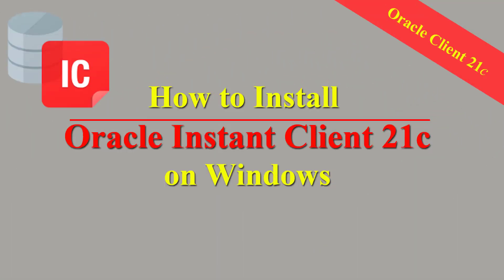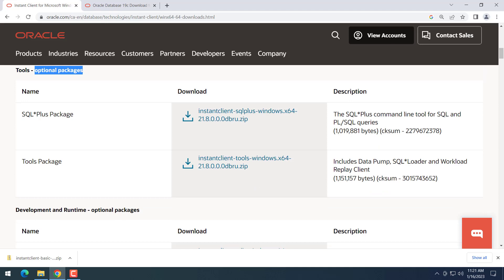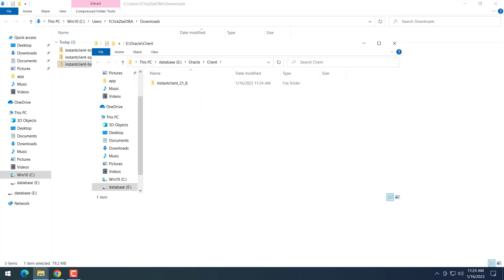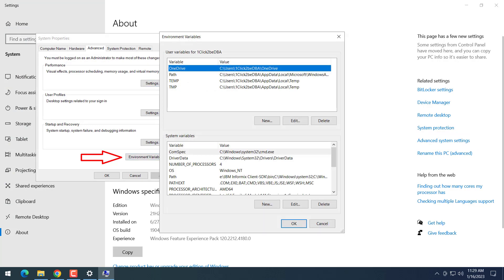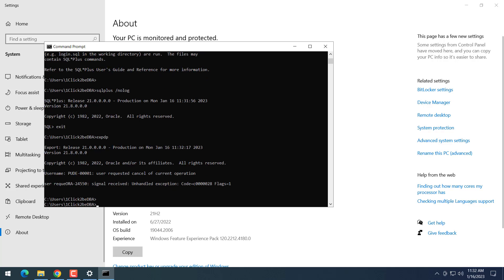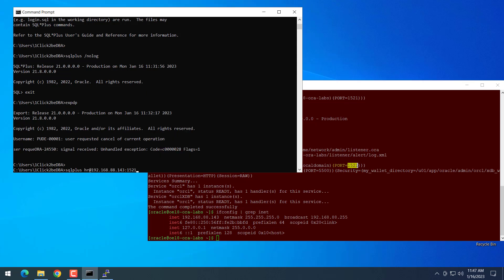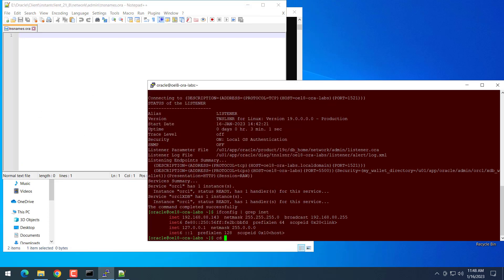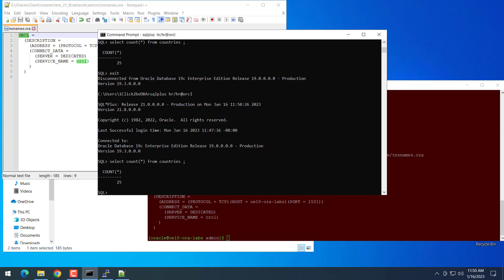How to Install Oracle Instant Client 21c on Windows.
Oracle Instant Client is a small version of Oracle Client. By using Oracle Instant Client 21c, you can connect to Oracle Database 21c, Oracle Database 19c, or earlier versions.